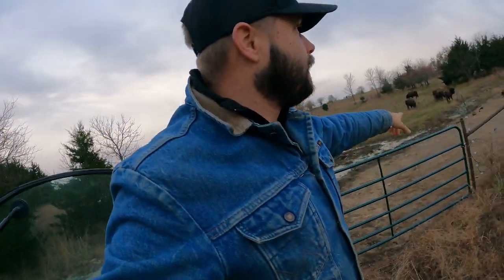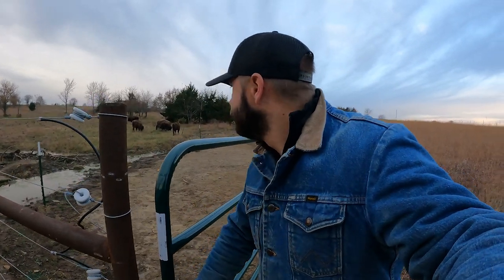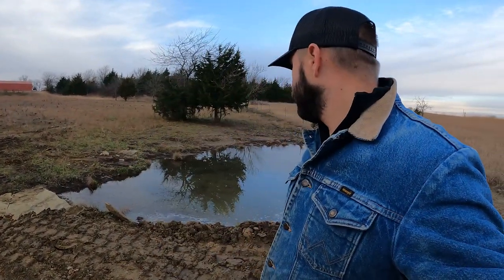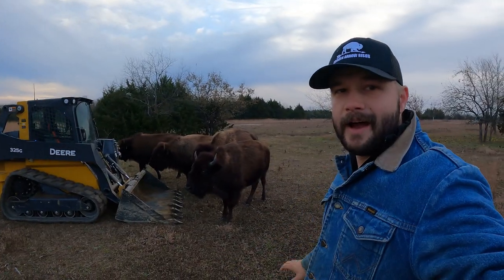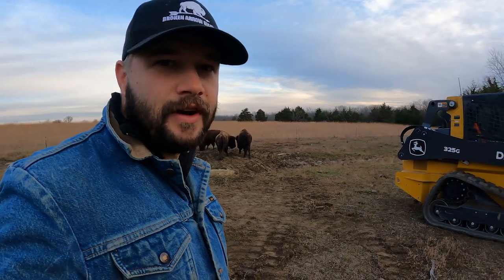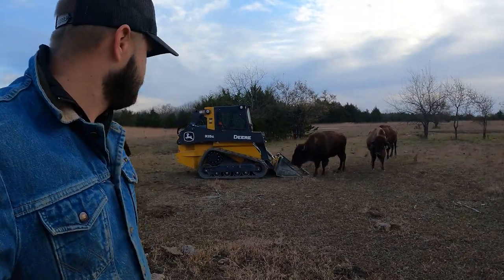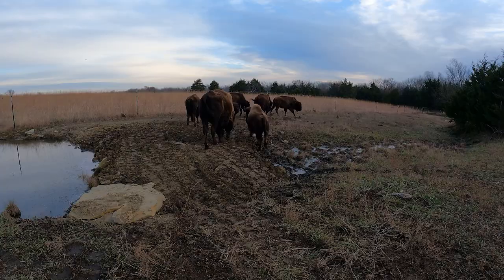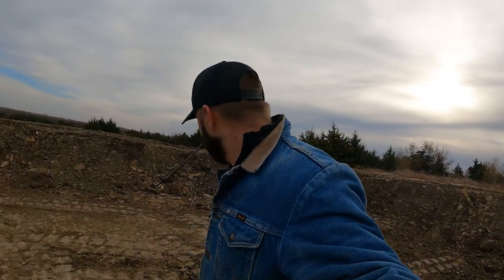Bison VS Deer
Follow along with us on our journey of raising this great American icon!

Where do we get our music? Click here to find out. Use our referral and help support our ranch.